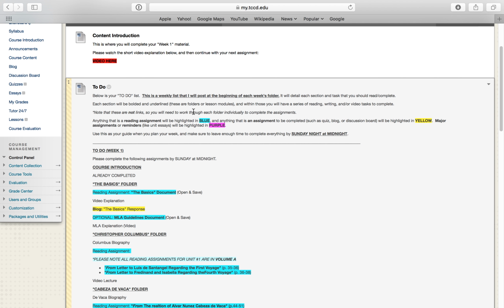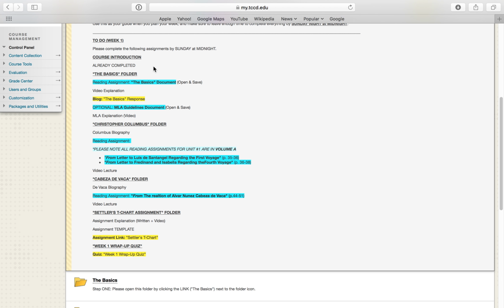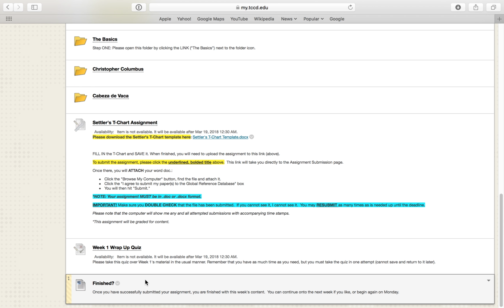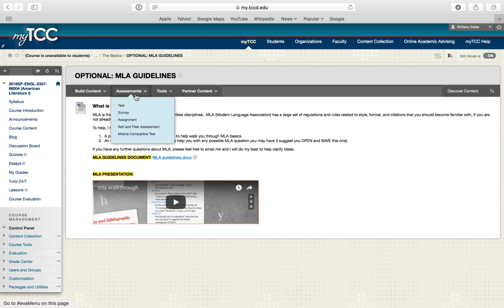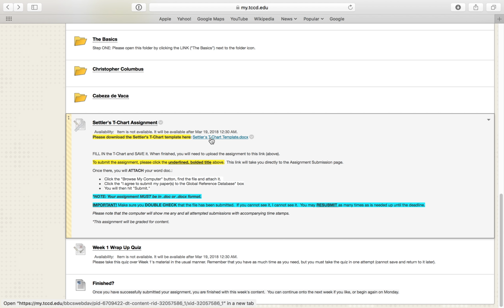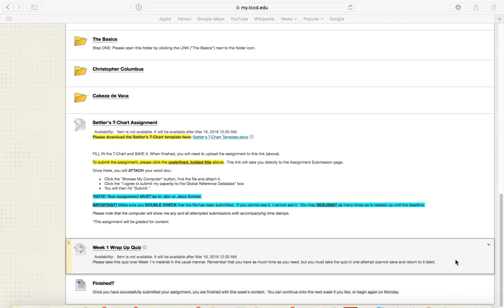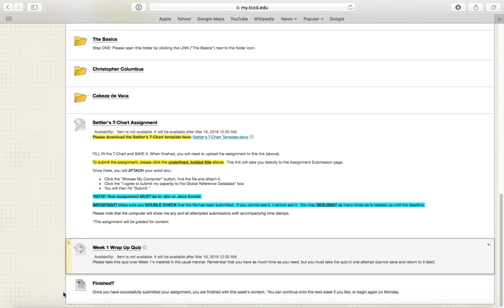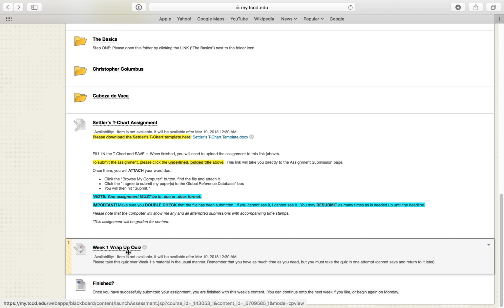Week 1 Walkthrough Spring 2018